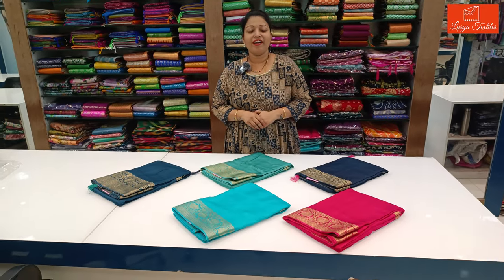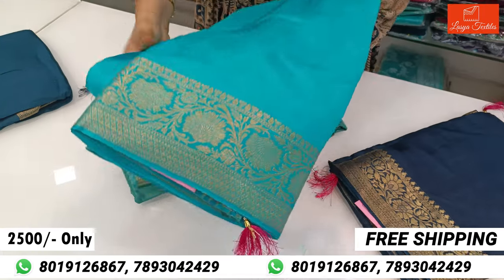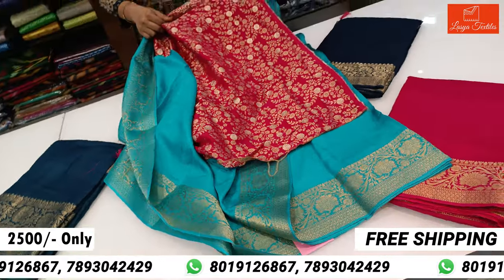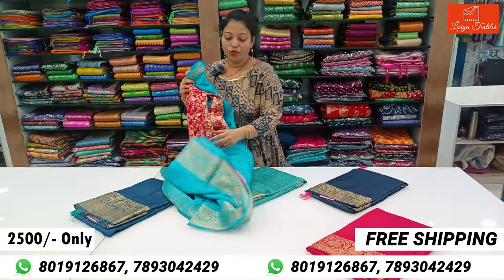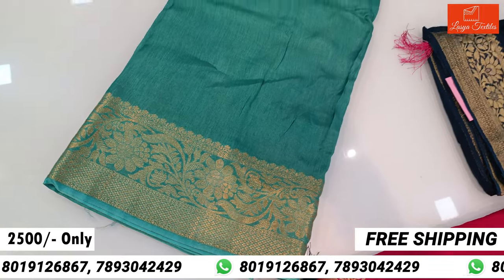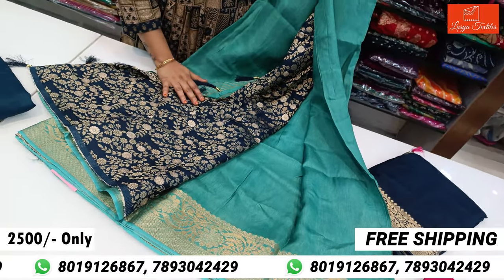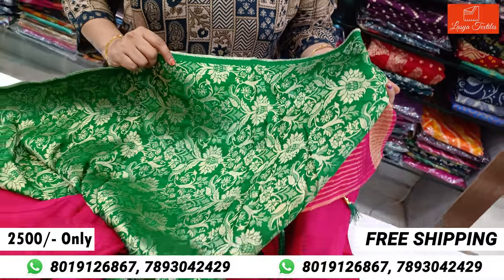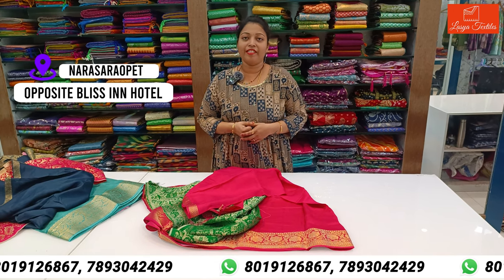అతి తక్కువ లో Beautiful Plain Sarees